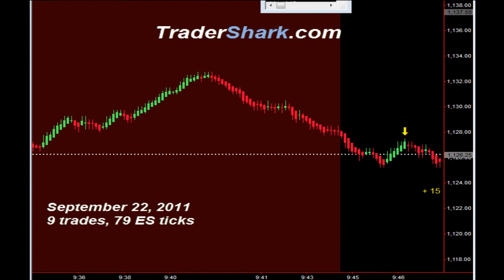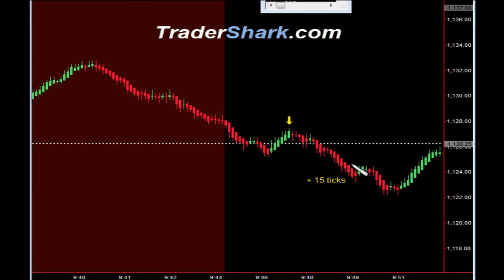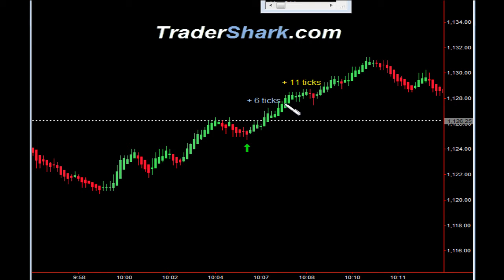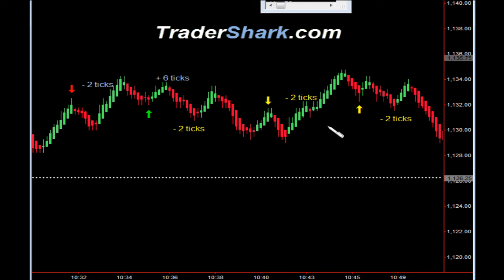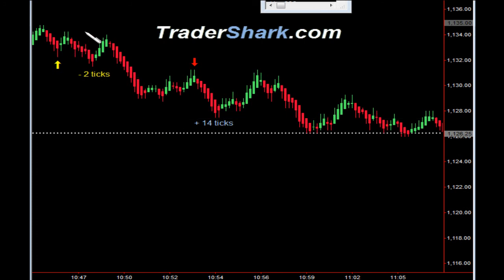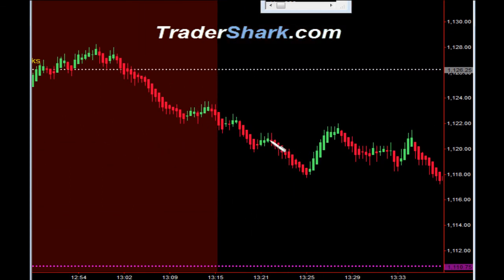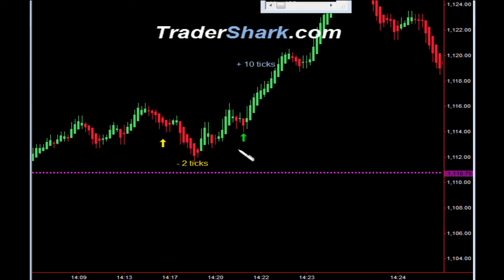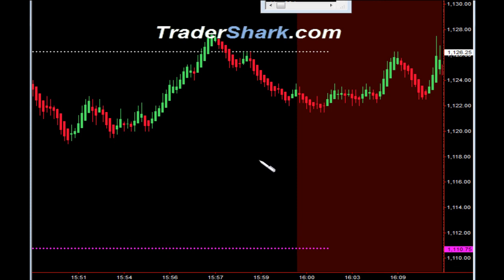Day Trading Volatility Thurs Sept 22, 2011.mp4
An educational website to learn how to trade the S&P Emini futures. These are trade setups that occur on a regular basis for potential daily profits. Learn to trade with the Sharks on Wall Street, without getting eaten. Get live daily commentary in the Shark Den and a copy of the Trading Manual Trade Plan today at TraderShark.com Futures, Forex, Options and Equities trading involves substantial risk. The valuation of Futures, Forex, Options and Equities may fluctuate, and as a result, clients may lose more than their original investment. In no event should the content found through the TraderShark.com website page, audio, video, email, hard or soft copy text, spreadsheet, application or any other source of information or representation associated with TraderShark.com be construed as an express or an implied promise, guarantee or implication by or from TraderShark.com that you will profit or that losses can or will be limited in any manner whatsoever. Past results are no indication of future performance. No guarantee of any kind is implied or possible where projections of future conditions are attempted.